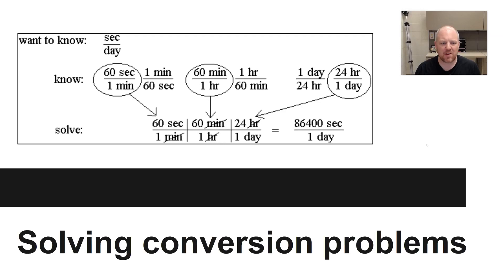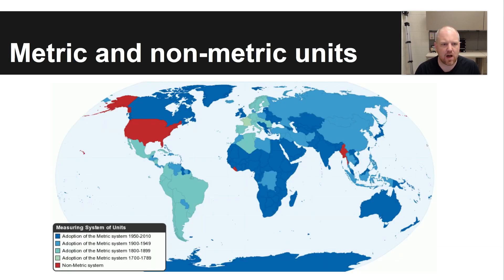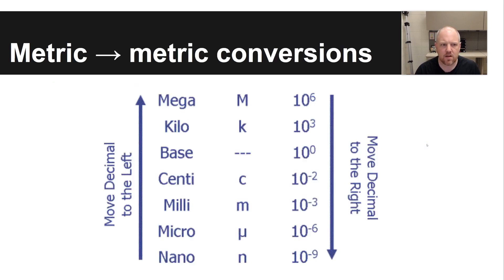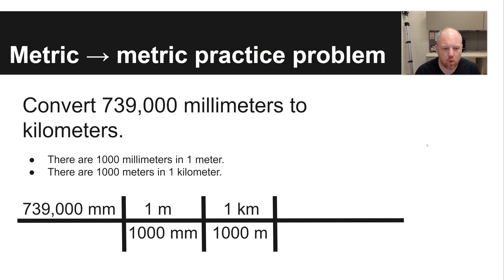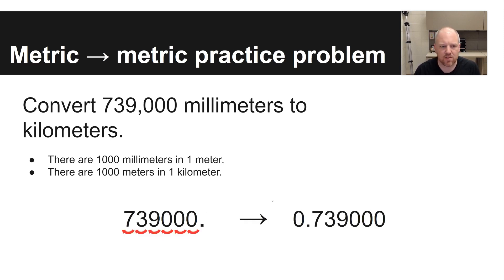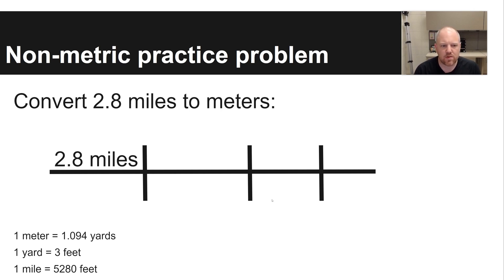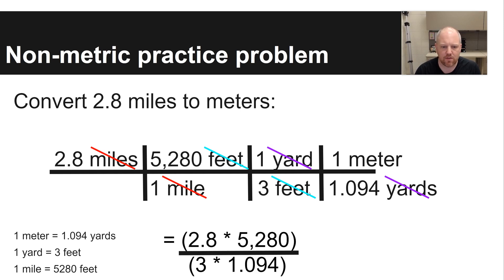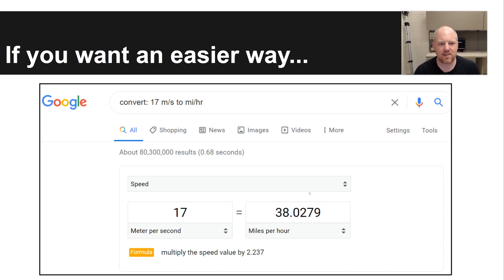Solving metric and non-metric conversion problems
In this video I describe and walk through step-by-step examples of how to convert metric to metric and metric to non-metric units.